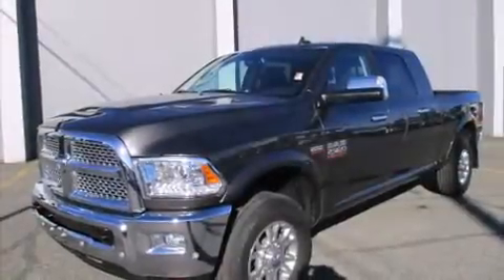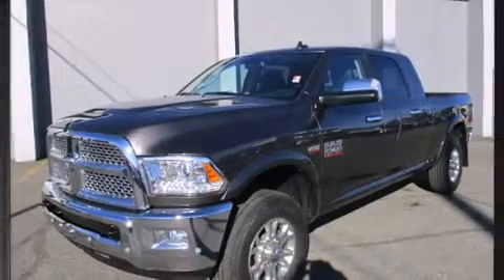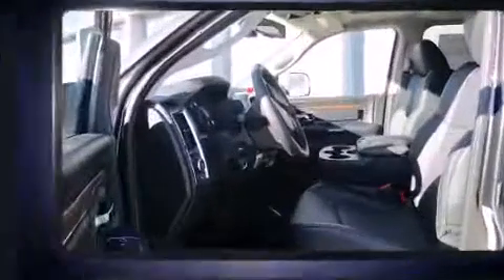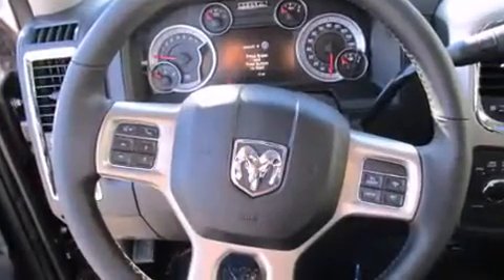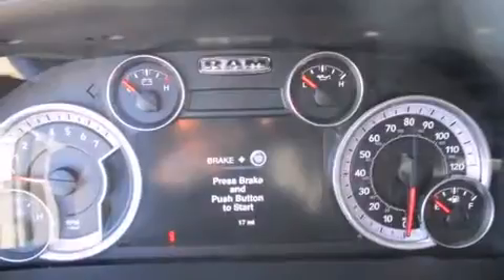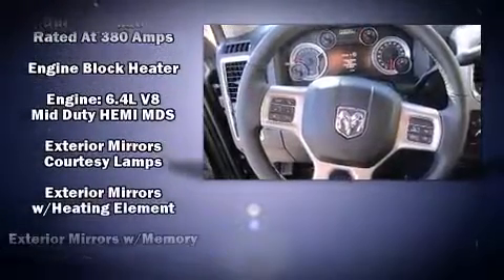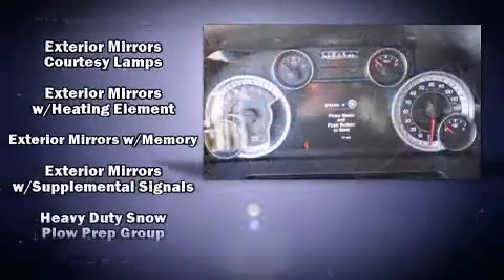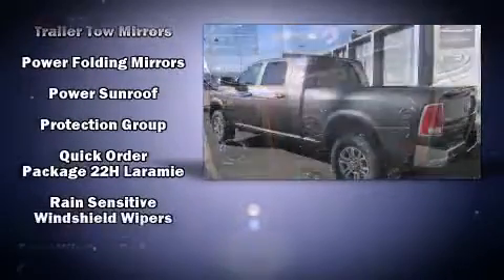2016 Ram 2500 Laramie in Anchorage, AK 99501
The 2016 Ram 2500. Under the hood you'll find an 8 cylinder engine with more than 400 horsepower, and load leveling rear suspension maintains a comfortable ride. Four wheel drive allows you to go places you've only imagined. It's equipped with tons of terrific amenities, but it won't break your budget. Like power windows, mirrors, and seats, an automatic dimming rear-view mirror, heated and ventilated seats, power moon roof, skid plates, cruise control, a trailer hitch, and seat memory. Power adjustable pedals allow the driver to optimize his or her driving position, enhancing visibility, comfort and safety. Audio features include an AM/FM radio, steering wheel mounted audio controls, and 10 speakers, providing excellent sound throughout the cabin. Safety equipment has been integrated throughout, including: dual front impact airbags, front SIDE impact airbags, traction control, brake assist, ignition disabling, an emergency communication system, and 4 wheel disc brakes with ABS. Safety and maximum capability are assured via self leveling rear suspension, which maintains optimal driving geometry. Our aim is to provide our customers with the best prices and service at all times. Stop by our dealership or give us a call for more information.